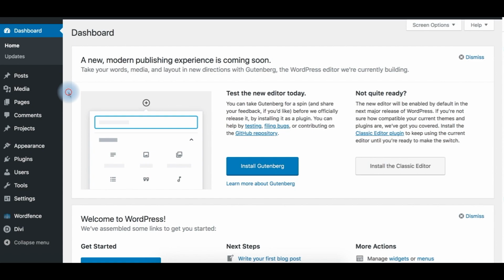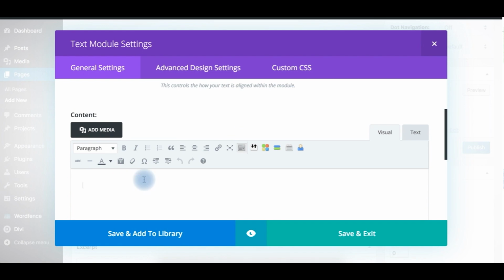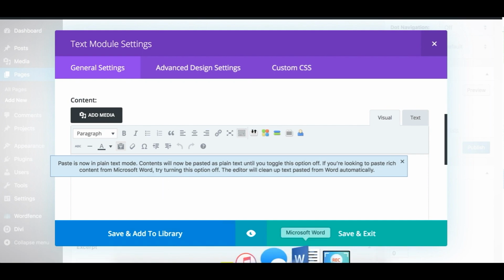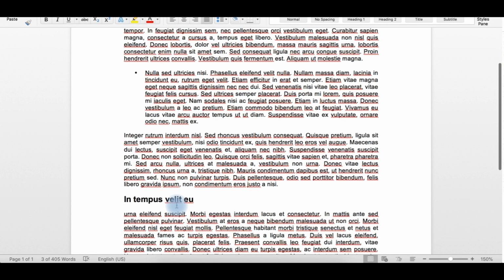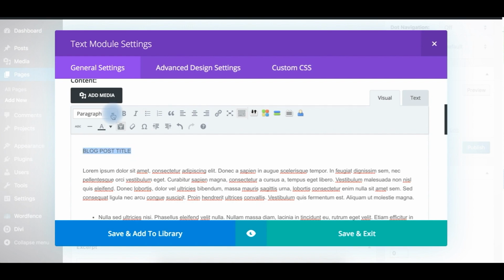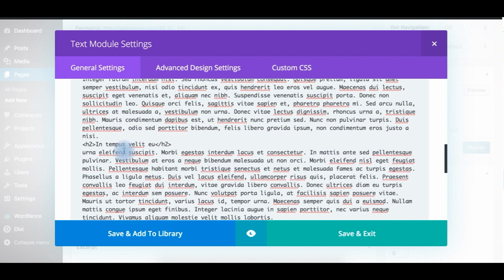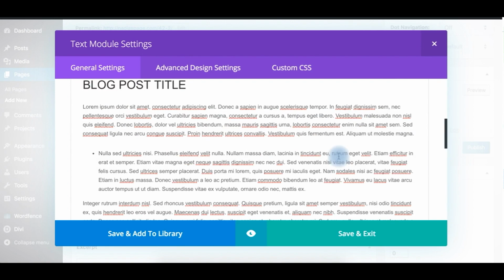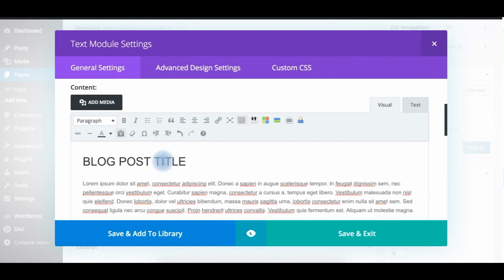How to paste content in WordPress using Divi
In this short tutorial, you'll see how to paste content from other applications like Microsoft Word to your WordPress website. A lot of times when pasting to WordPress, additional HTML code is carried over unintentionally and may affect how your content is displayed on your website. In this example we're using the Divi theme, but similar option are still used if you're not using this theme or any other theme.